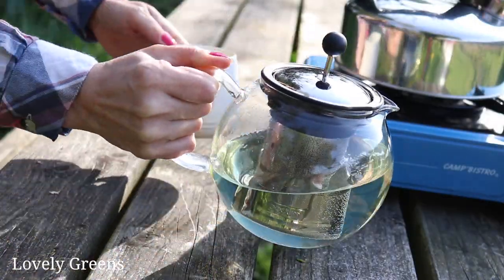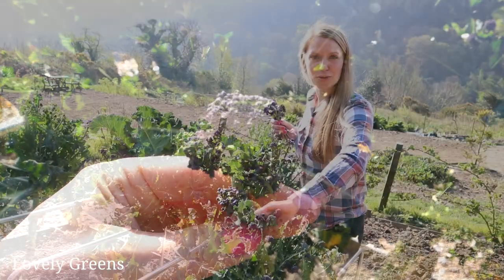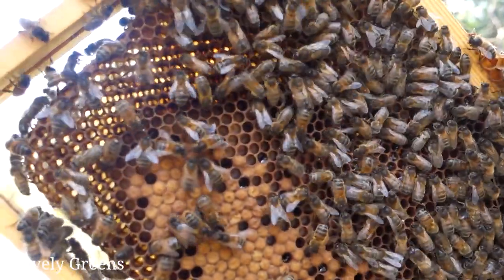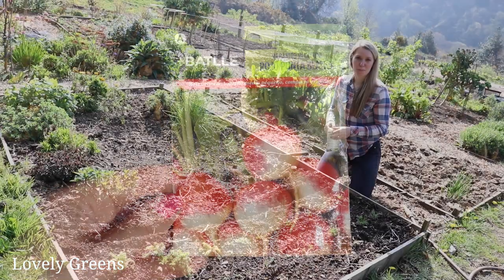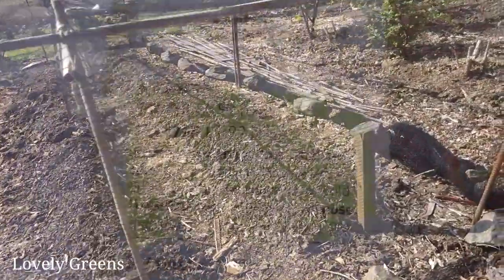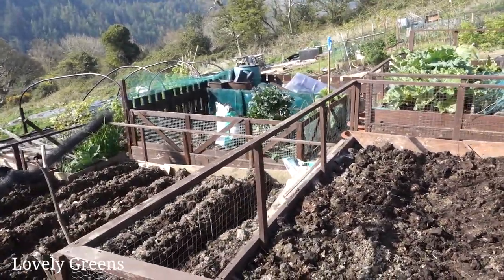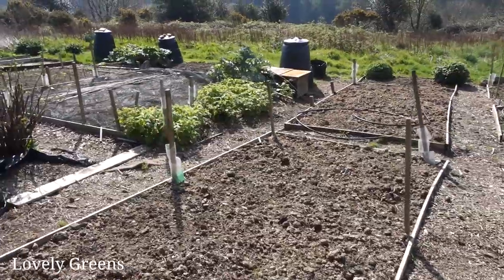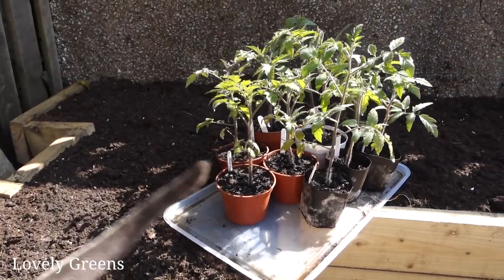April Allotment Garden Tour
It's the long Easter weekend and many of us are out in our vegetable gardens. I'm up early to beat the sun and show you a few things in today's video. We begin with picking fresh lemon balm and brewing it into a simple, and delicious, herbal tea. That's followed by picking purple sprouting broccoli and sowing radish seeds.

We finish up today with a look around my allotment garden followed by a tour of the entire site to see what's growing. I love seeing what other allotmenteers are growing on their plots and I hope you find as much inspiration as I have.

Next week we'll be back to the tomato growing series and my seed-sown plants are headed out to the greenhouse. Tune in next week to follow their story.

As for you, what have you been up to in the garden over Easter weekend?

If you're in the USA and would like to grow Purple Sprouting Broccoli, I've found a good guide to help you choose a variety for your region.

Interested in how I make videos? Here's my essential equipment*

Main camera
Main camera lens
Secondary camera
Secondary camera tripod
Computer software: Adobe Premiere

*Lovely Greens is a participant in Amazon Services LLC Associates Program, an affiliate advertising program designed to provide a means for us to earn fees by linking to Amazon.com and affiliated sites.

4. Have a question or comment? Please leave them below -- I love to hear from you!

5. Support Lovely Greens -- thank you so much for helping make Lovely Greens happen.